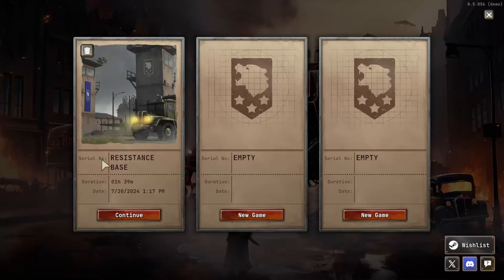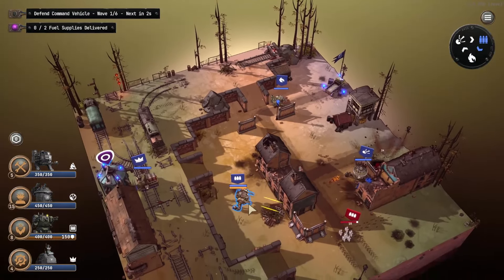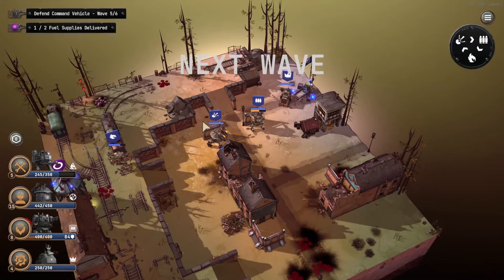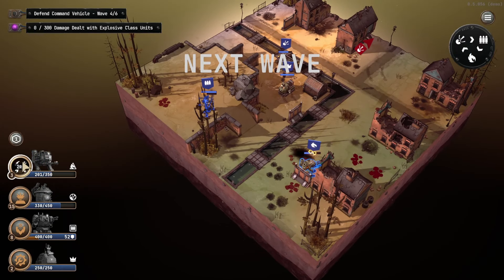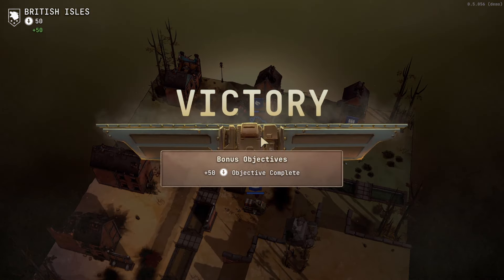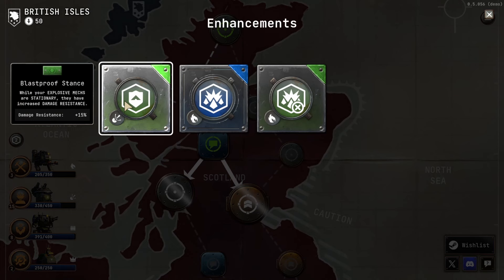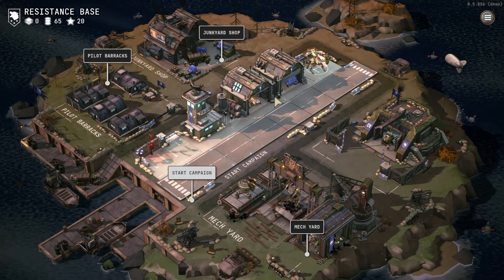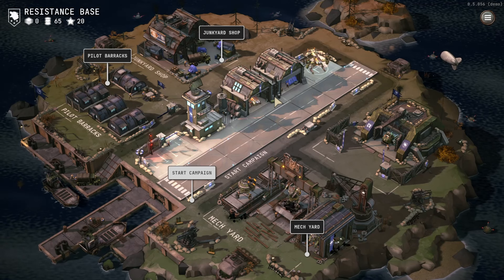Can Your Mechs Dominate This RTS Roguelite? | Grit & Valor - 1949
Command an elite squad of Mechs in this alternate World War 2 dieselpunk real-time tactics roguelite. Think fast, battle the Evil Axis forces, and neutralise their HQ. Upgrade your Mechs and Pilots, and develop new strategies to defeat the enemy!